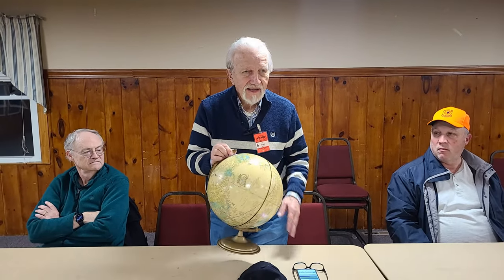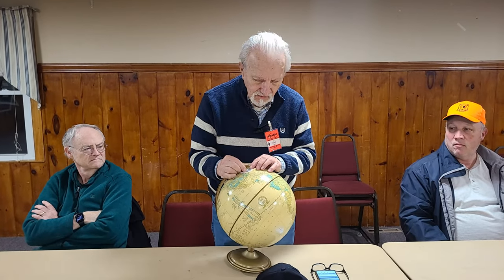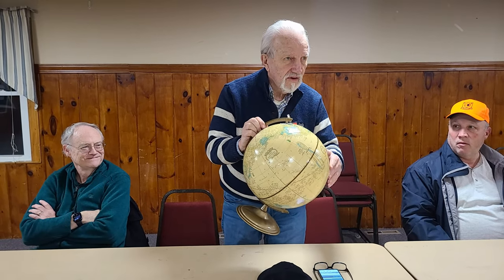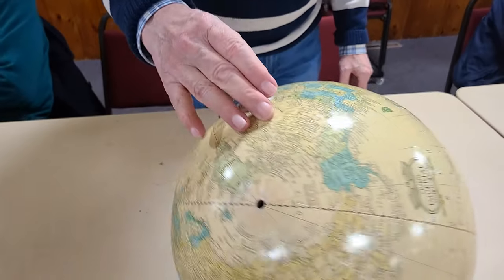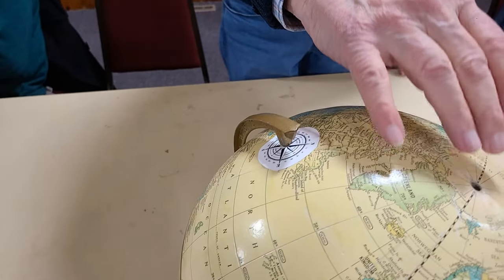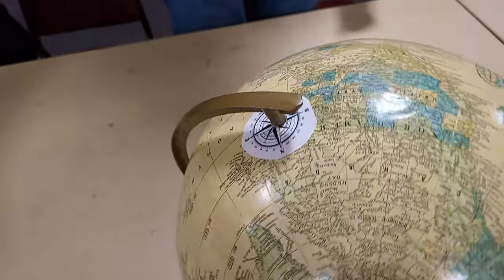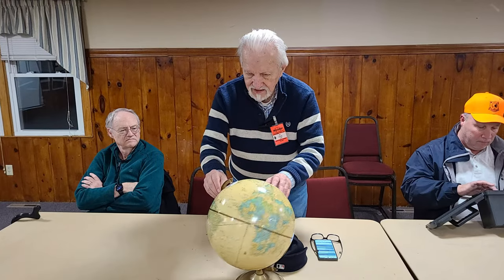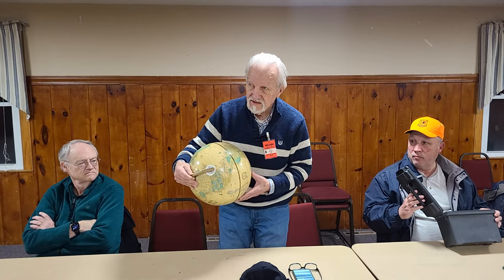Bill, K1NS, Custom Globe 12/2022 Homebrew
It's December Homebrew time again!
Bill, K1NS, gives us his custom globe